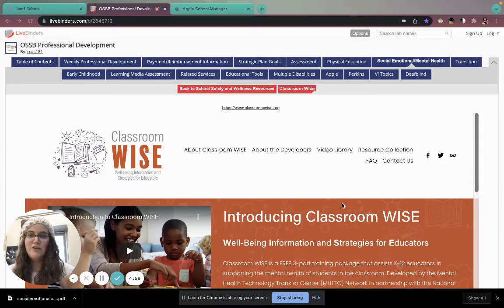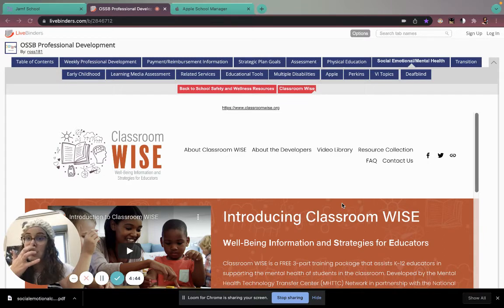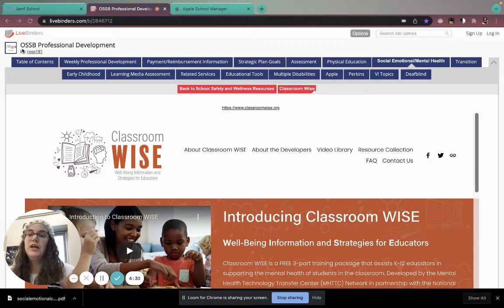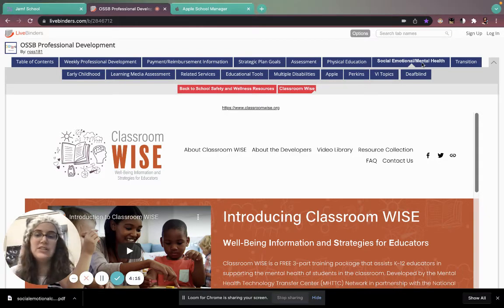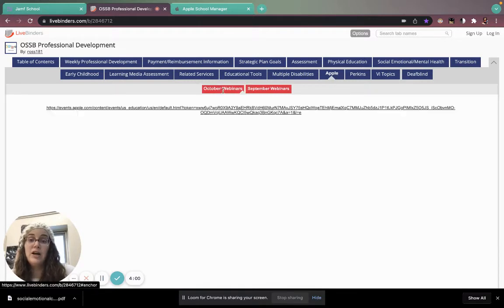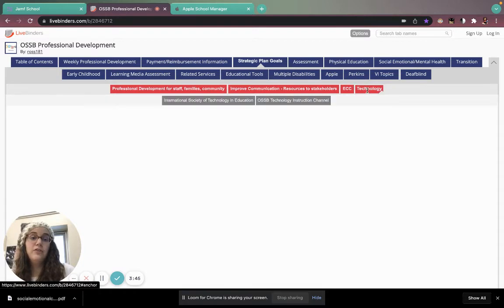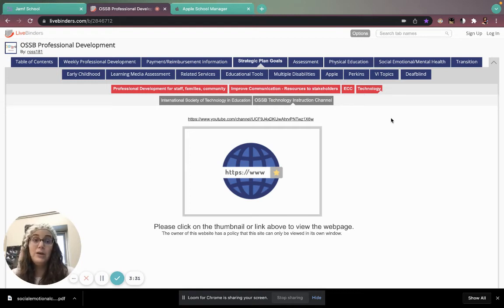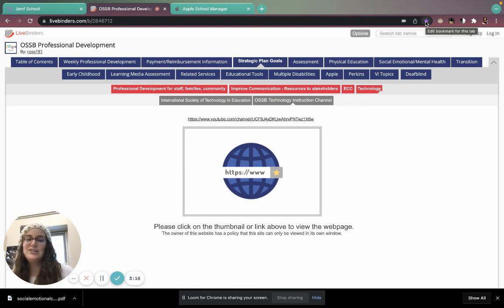OSSB PD Livebinder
How to access the online collection of PD opportunities for OSSB staff :)